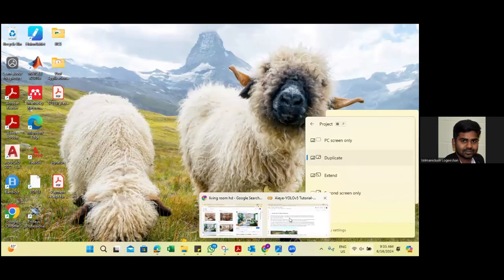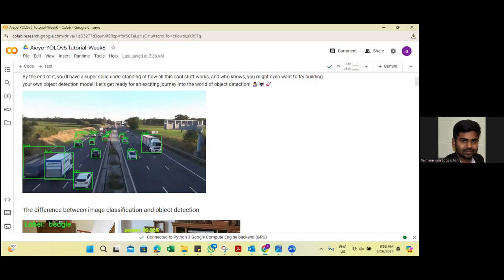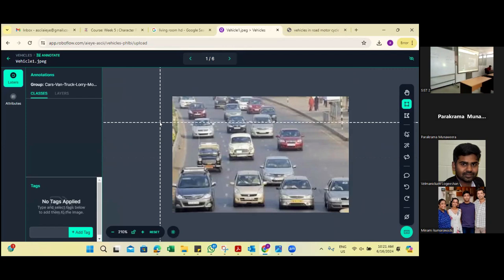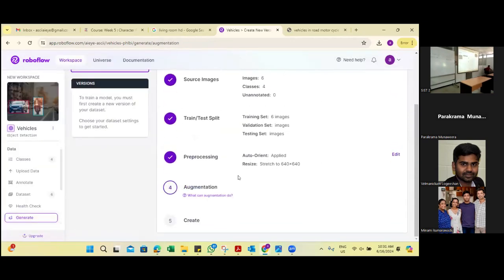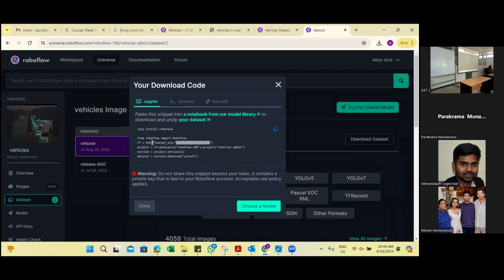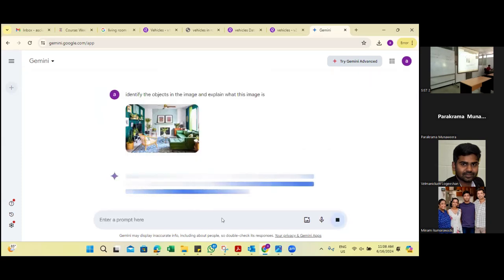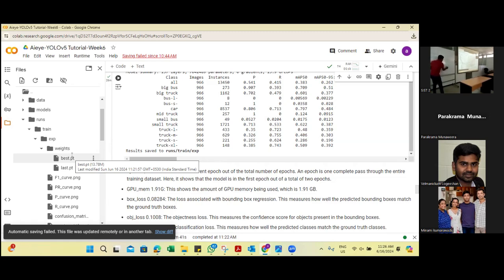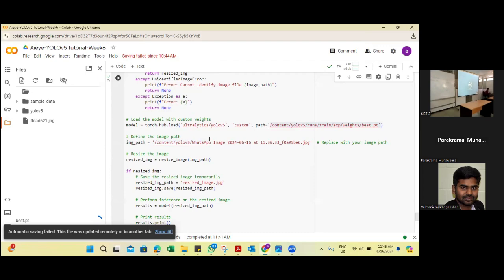Fundamentals Artificial Intelligence and Applications -Session 6